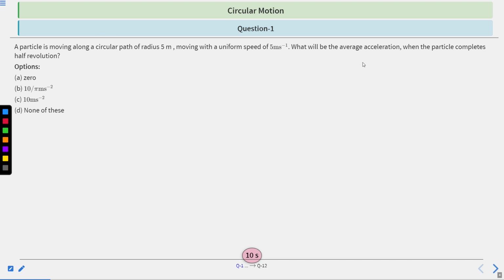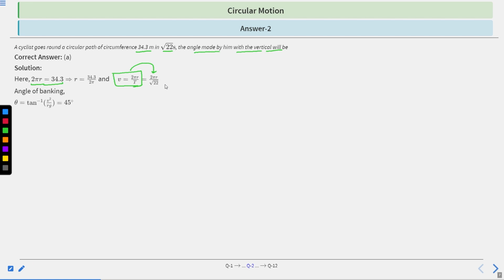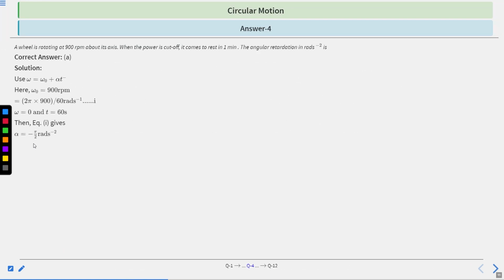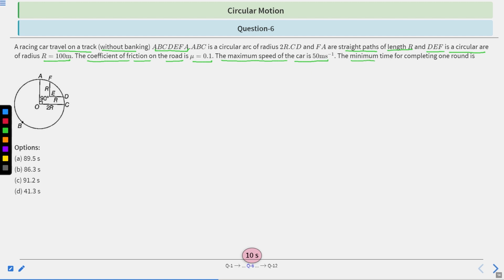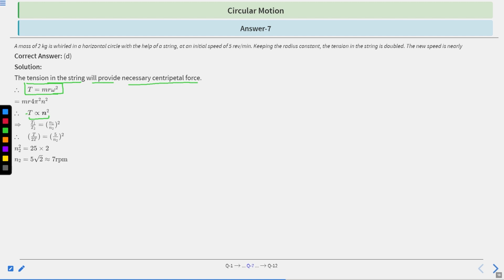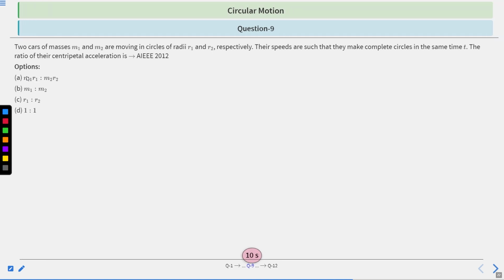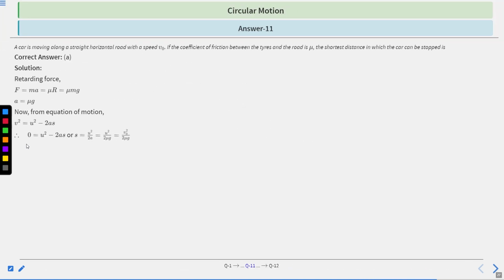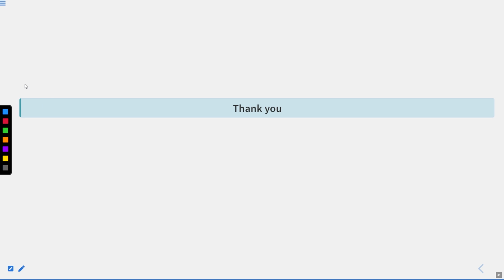Circular Motion practice questions part-1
Subject: Physics
Programme Name: Circular Motion
Course Name: Engineering

In this lecture, we have discussed practice questions for JEE main exam from chapter circular motion.

📡 Key Features:
Syllabus-based Content